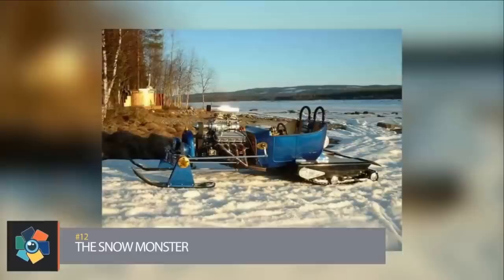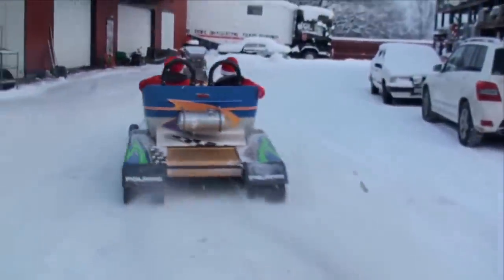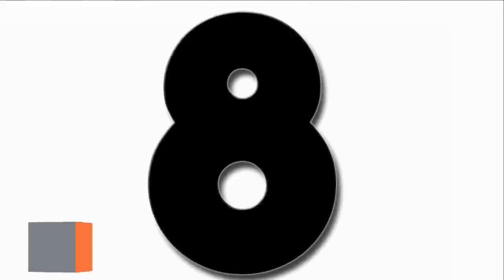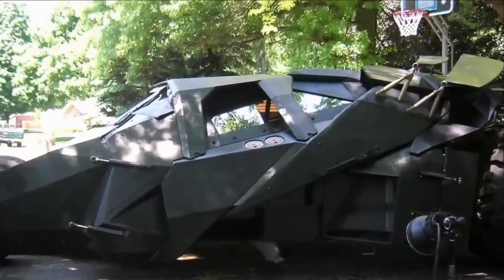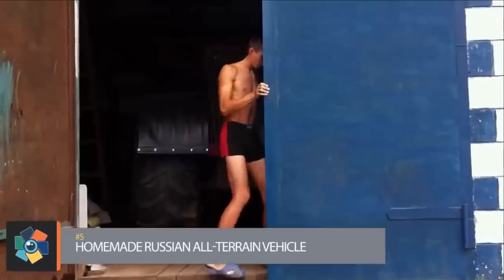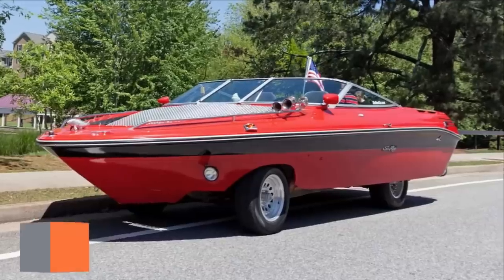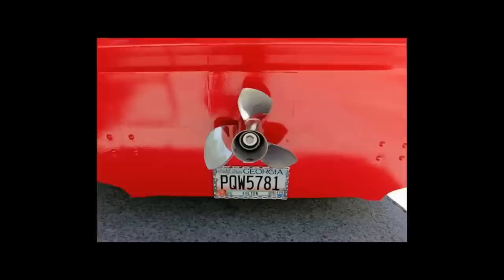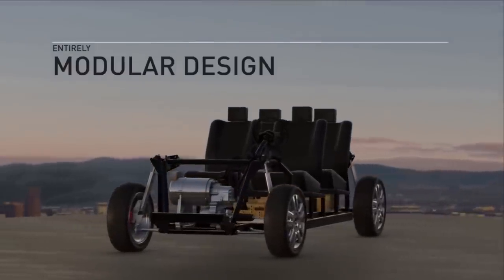20 Crazy Vehicles You Have to See to Believe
Have you ever seen any of these crazy vehicles before? Here is our list of 20 crazy vehicles you have to see to believe.

➤ Featured 2023
00:00 Intro
00:12 Jet Beetle
00:45 Colin Furze's Custom Hoverbike
01:18 Battlestar Galactica Viper Car
01:41 Decopod Piaggio Mp3 Rocket
02:16 Shenlong Number 3 Zhang Jun Lin
02:45 Radio Flyer Wagon Hot Rod
03:17 Homebrew inventor Su Daocheng created this mechanical horse
03:45 Yeti
04:20 Snow Monster
04:50 Flipovr
05:22 Sunn EV DIY Solar Car
05:52 F-35 Car F-35 Joint Strike Fighter by Arthur Van Poppel
06:20 Bob Dullam Batman Batmobile Tumbler
06:56 Frog the 59 VW Beetle w/ Tracks
07:18 Volkswagen Bug Tank
07:52 Homemade Russian All-Terrain Vehicle
08:24 1970 Plymouth Superbird-1/2 scale
08:58 Boat Car
09:34 Maverick Flying Car
10:09 Tabby OSVehicle

mindseyedesign mindseyevehicles mindseyecars
vehicles vehicle cars car transportation invention
automotive auto electricvehicle electriccars